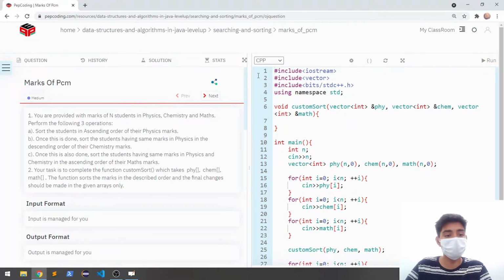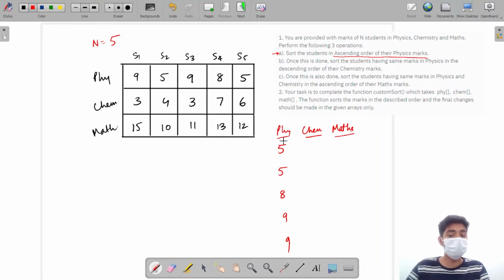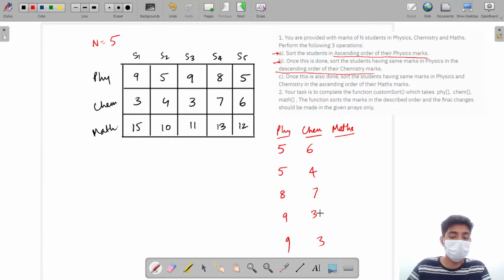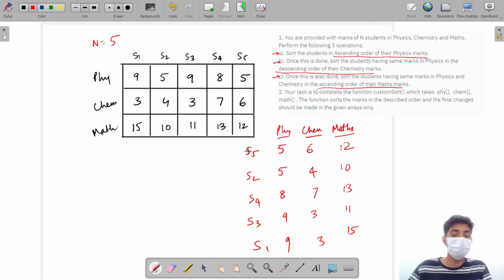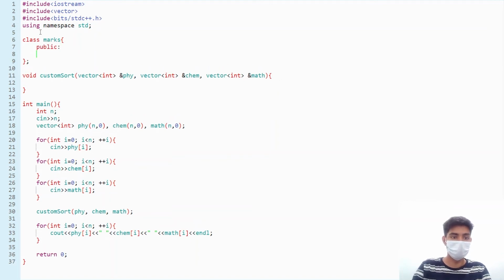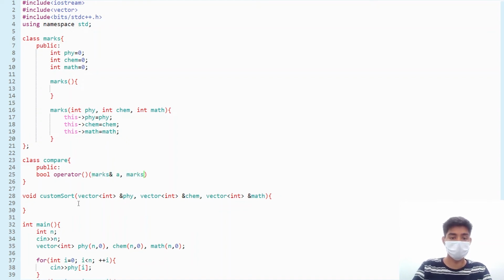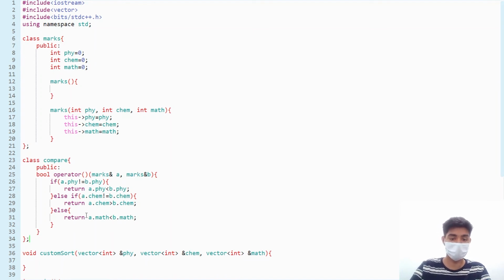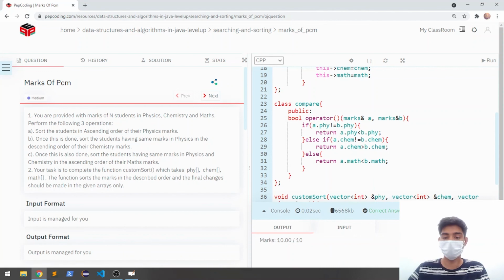Marks Of Pcm Medium Module Searching And Sorting In English CPP Video 1